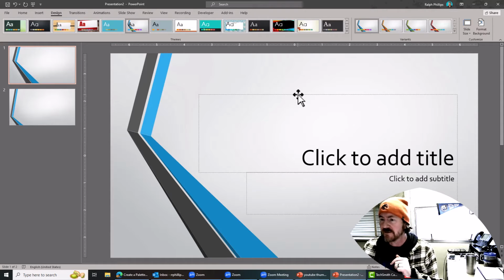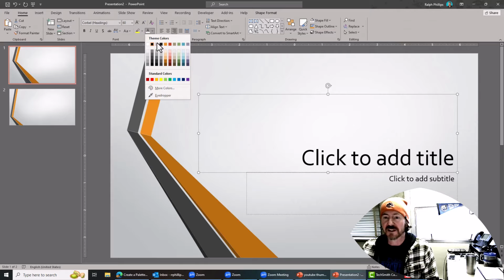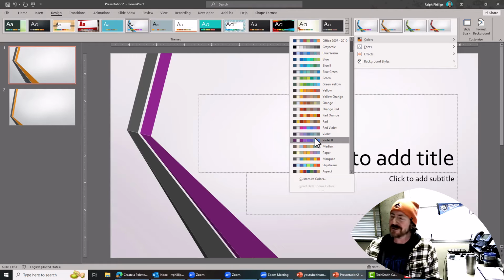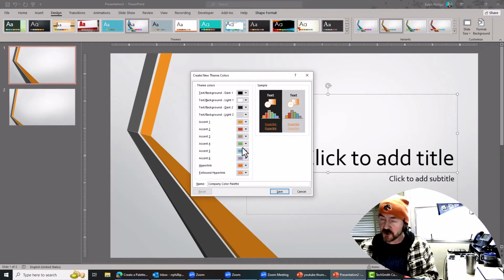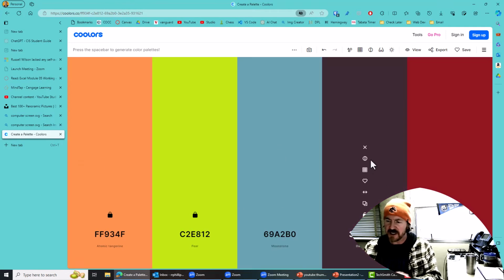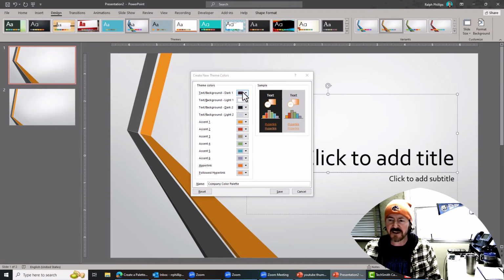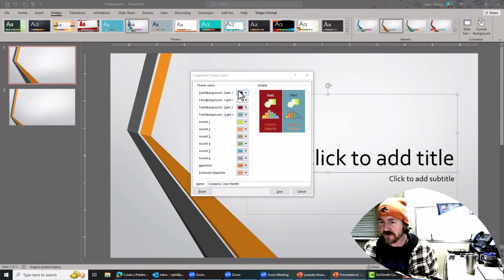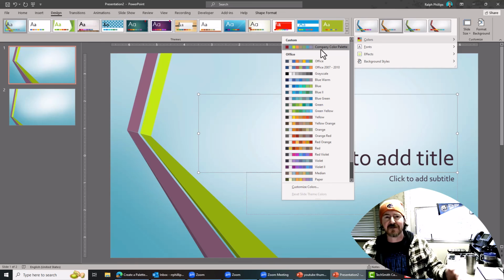Create Custom Color Palettes in PowerPoint and Word for Consistent Designs Matching Company Colors